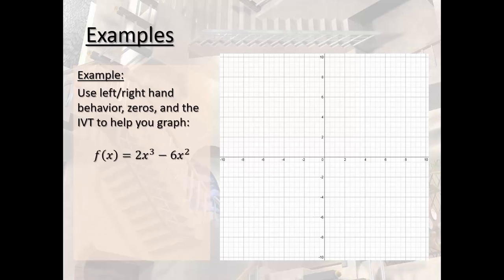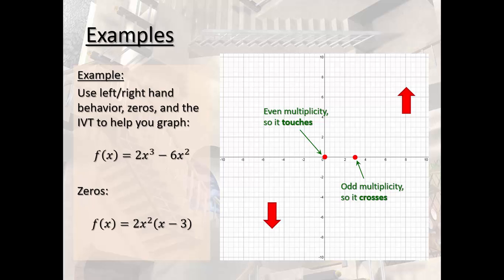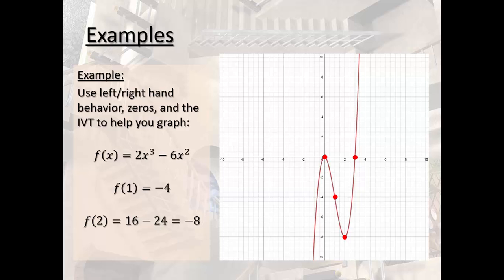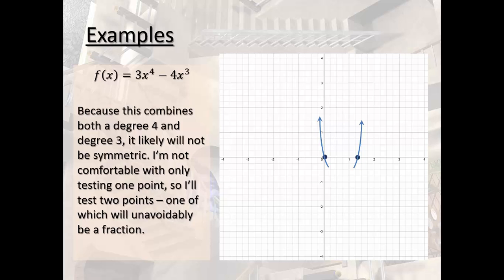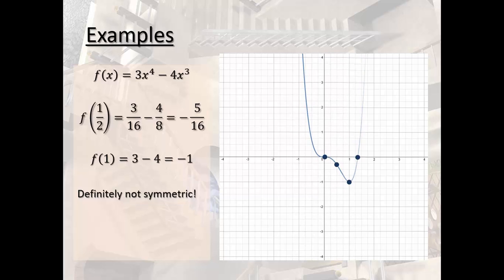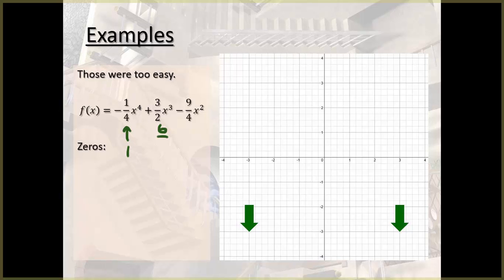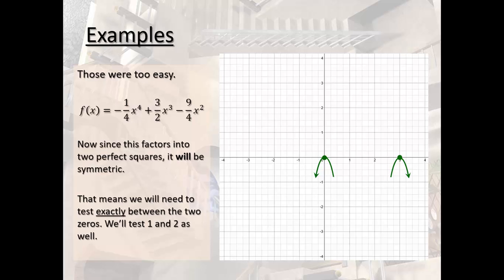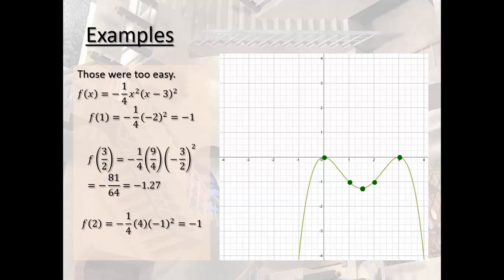43 Examples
Polynomial functions: piecing all the concepts of section 2.2 - left/right behavior, number of turns, zeros and multiplicity to graph some polynomial functions.